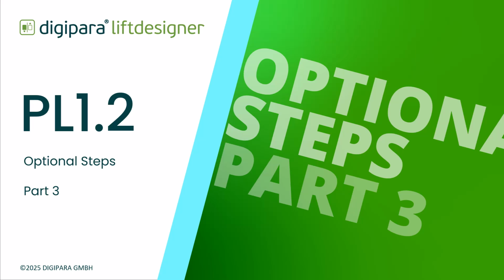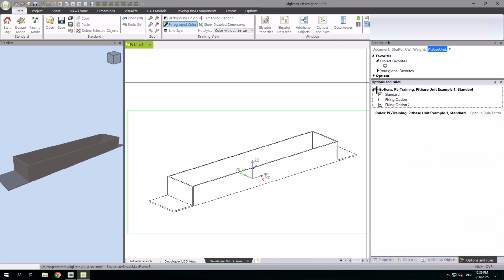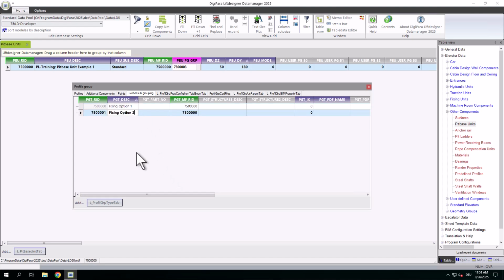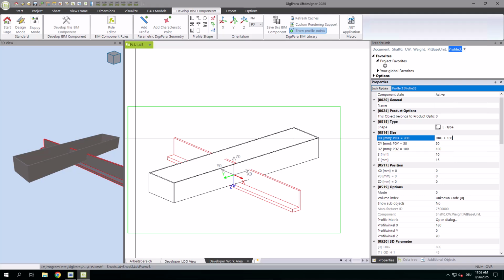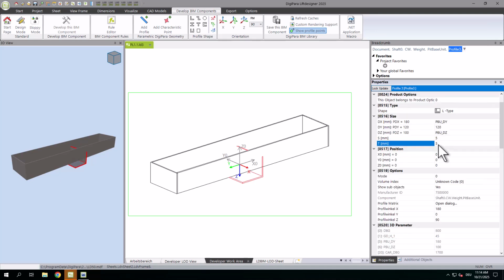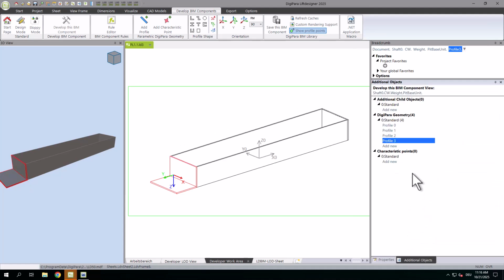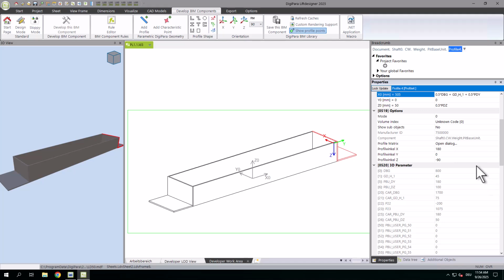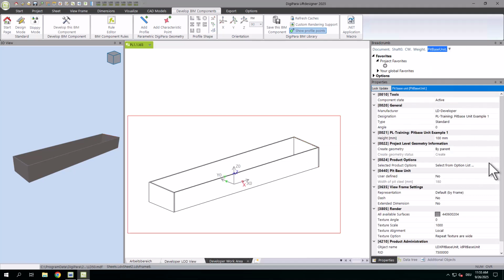PL1.2 Optional Steps - Part 3 - Product Options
Tutorial Content:
In this video you will learn how to create different product options for your BIM component.

▬▬▬▬▬▬ timeline ▬▬▬▬▬▬▬▬▬▬▬▬▬

0:00 Introduction
0:09 General Information
0:30 Product Options

▬▬▬▬▬▬ more information ▬▬▬▬▬▬▬▬▬▬▬▬▬

▬▬▬▬▬▬ social media ▬▬▬▬▬▬▬▬▬▬▬▬▬▬▬